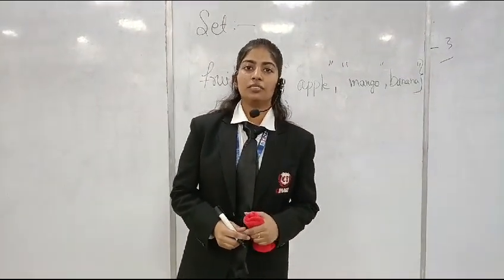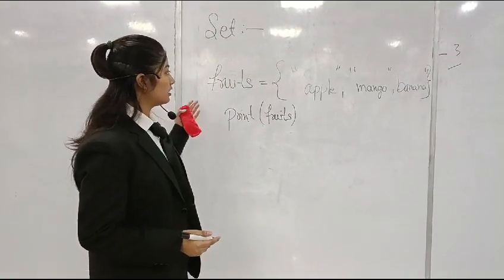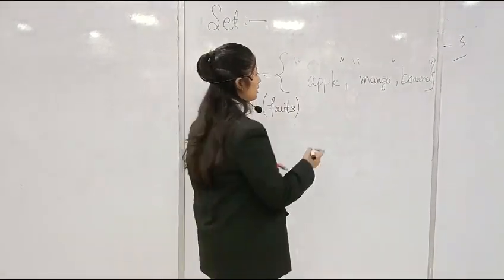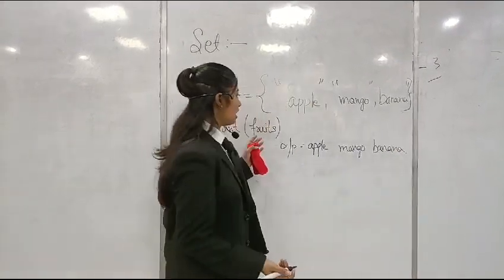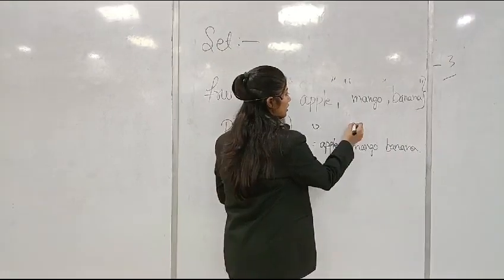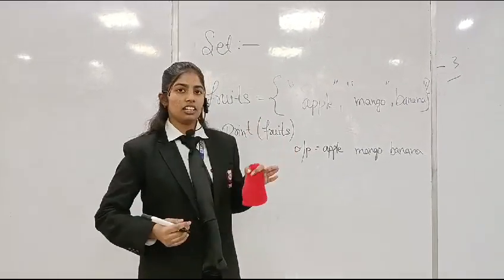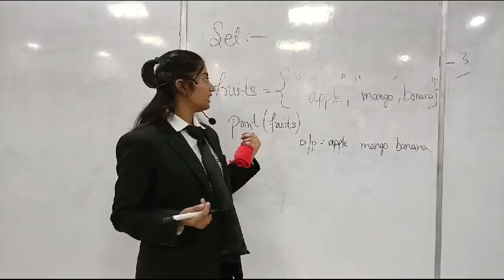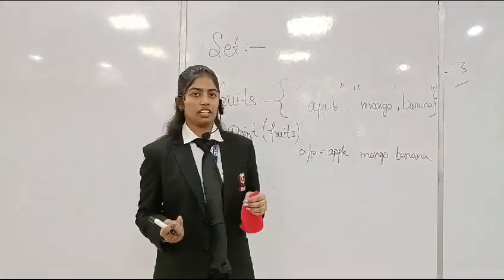On Board Activity || set in python || Describe by BCA AKU 1sem Student.